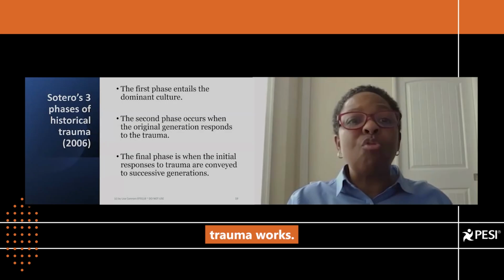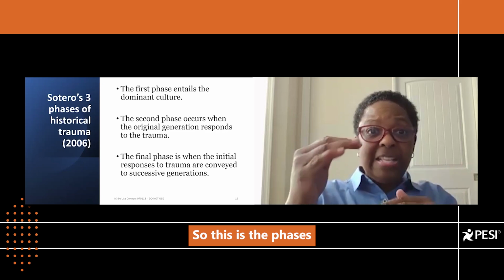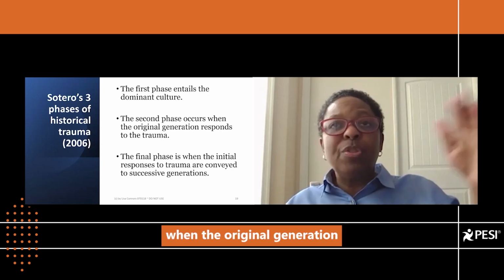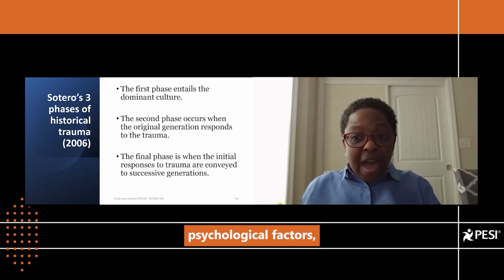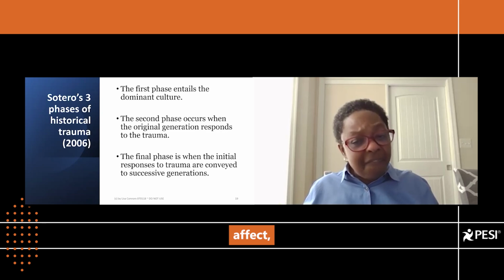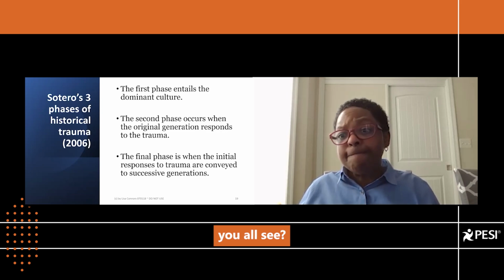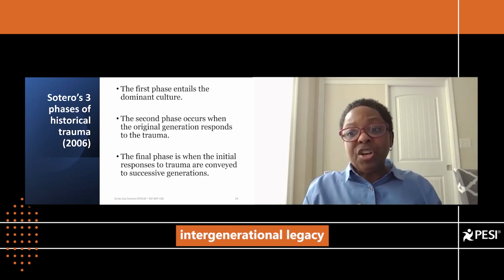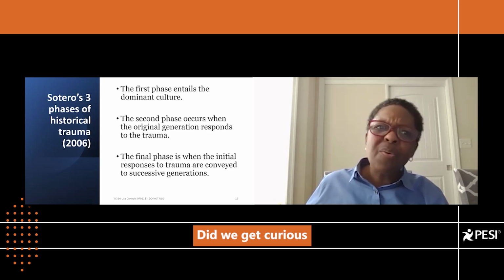The 3 Phases of Historical Trauma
Historical trauma emphasizes that the impacts of traumatic events such as colonization, slavery, war, genocide, forced displacement, or systemic discrimination don't only affect individuals who directly experienced them, but can also shape the well-being, identity, and collective memory of future generations.

Lisa Connors, PhD, LCPC, LPC, NCC explains the 3 phases of historical trauma, how it can affect your current clients, and how it can affect successive generations.

And if you're ready to learn more, register for the Ethics and Cultural Competency Training Bundle featuring Dr. Connors and other experts to help you stay ethical, inclusive, and ahead of the curve.